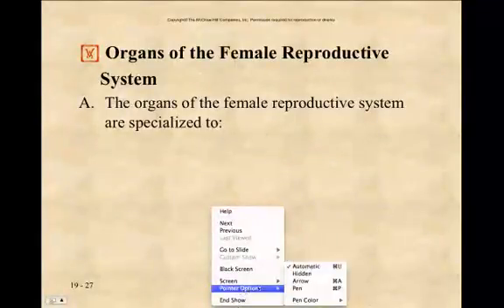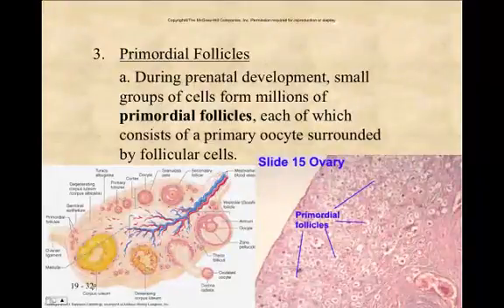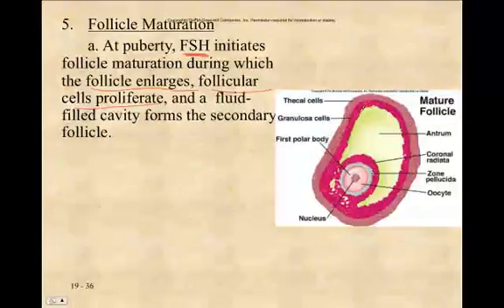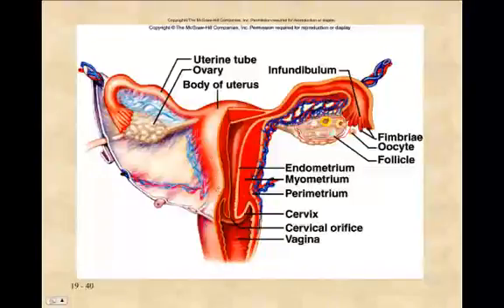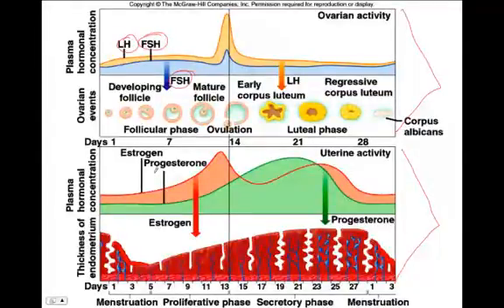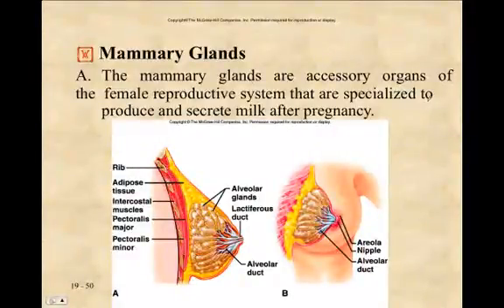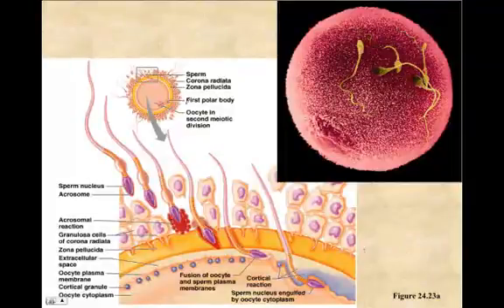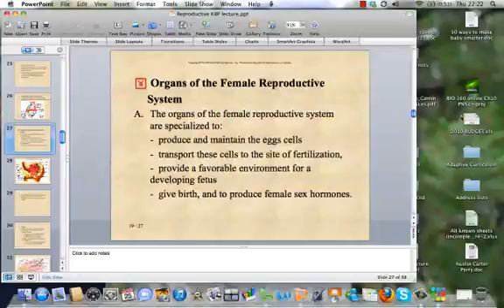Reproductive Lecture Pt II